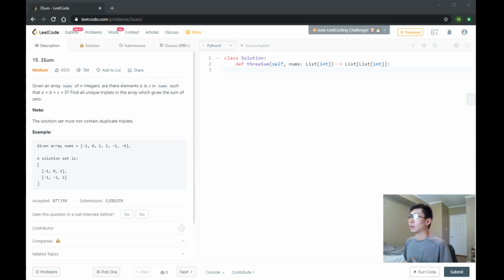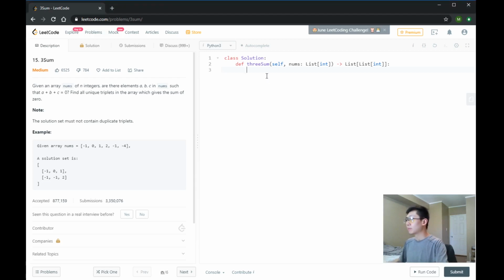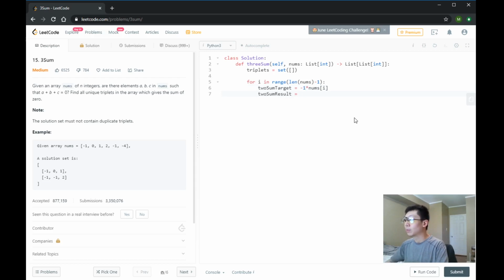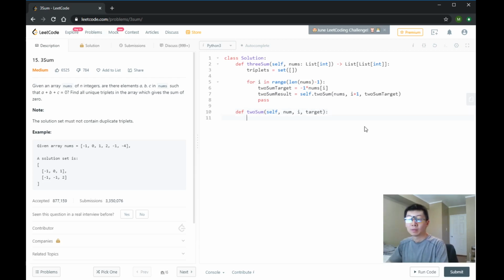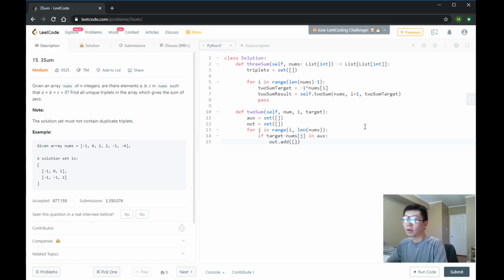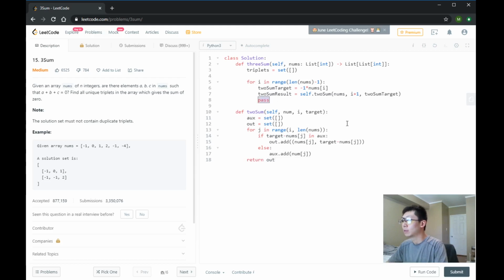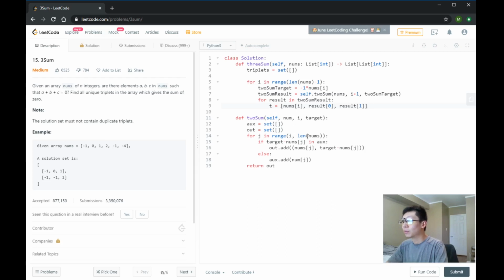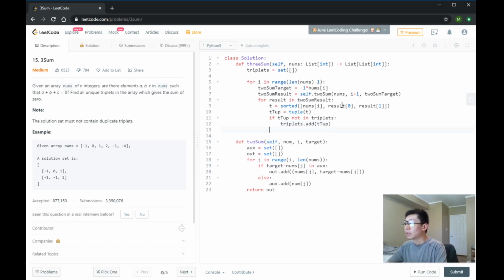LeetCode 15 - 3Sum - Python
Python submission for LeetCode 15. 3Sum.

Come back often, because more cool styles are coming soon!